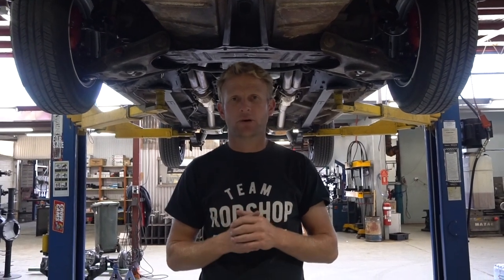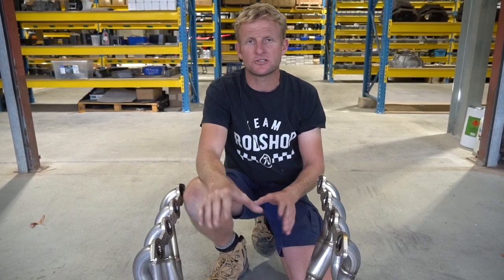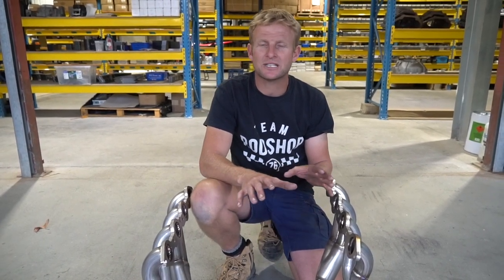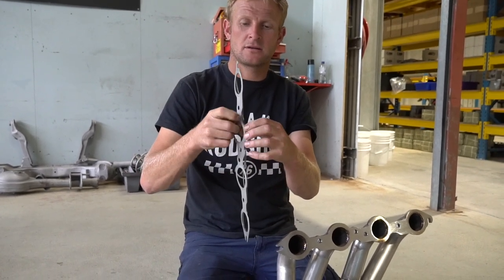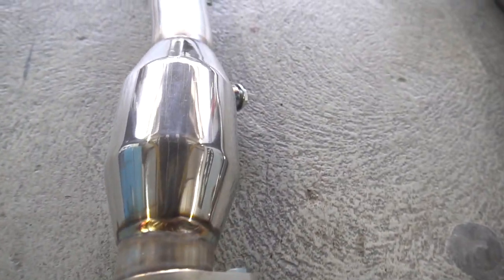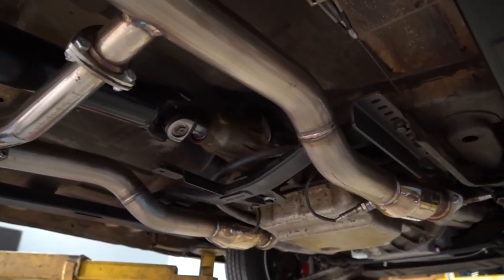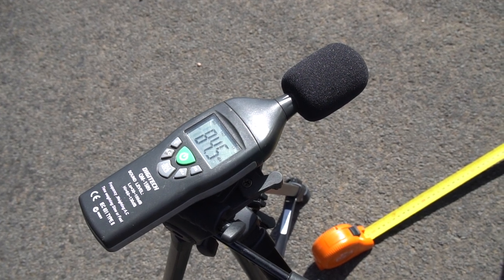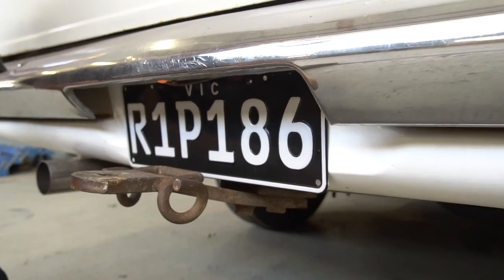Rod Shop HKTG Exhaust system - product review